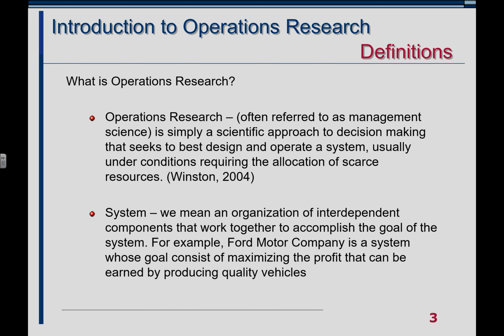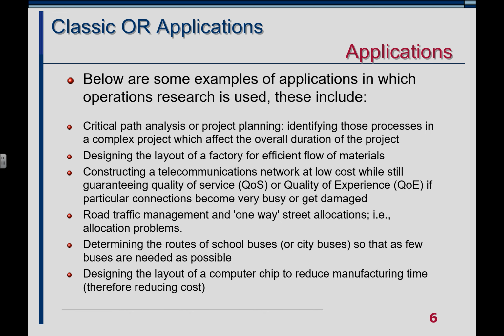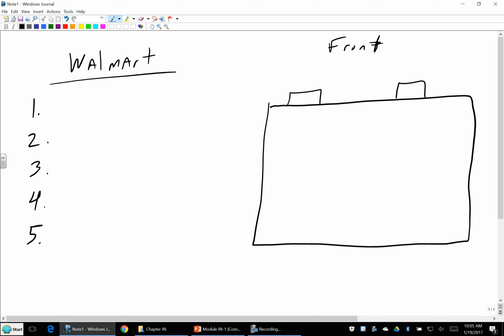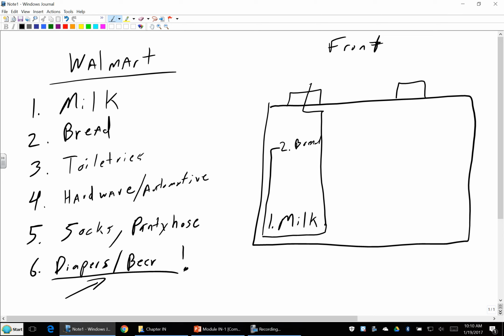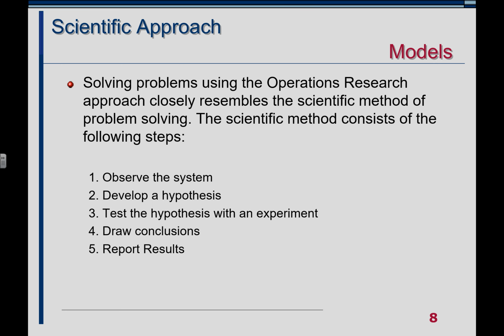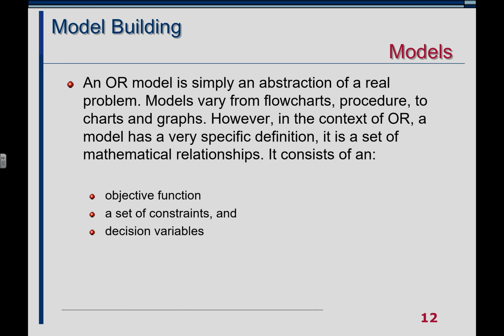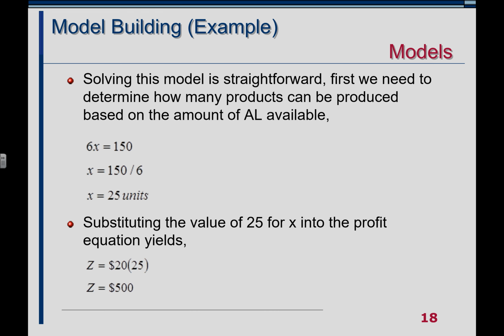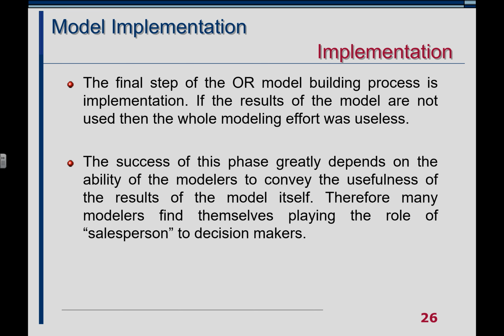Module IN 1 Video